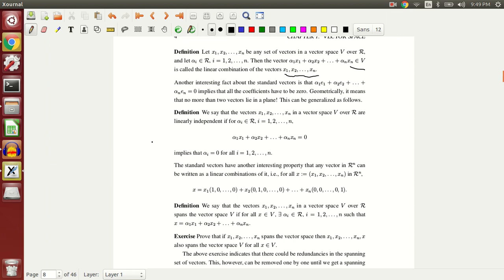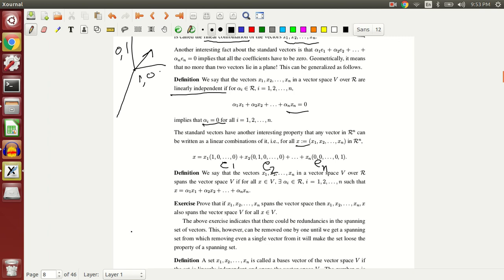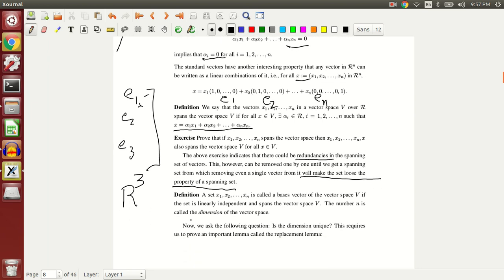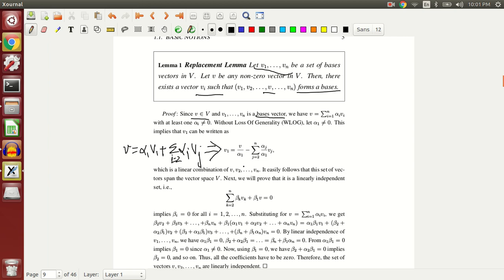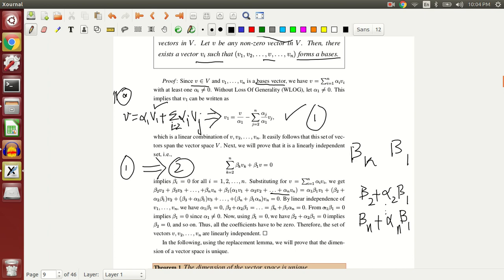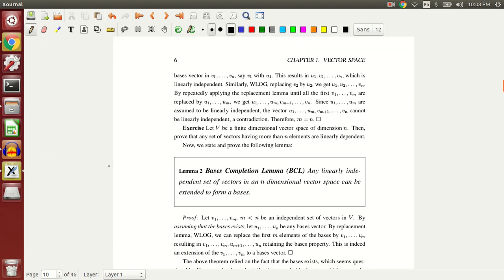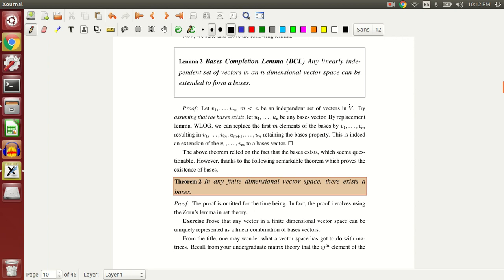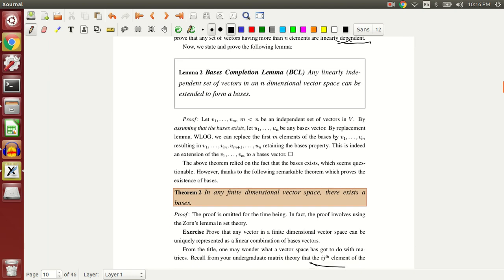Mathematics of Machine Learning - Vector Spaces Definitions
Mathematics of Machine Learning - Vector Spaces - Definitions of Linear Combination of Vectors | Standard Vectors | Linear Independence | Spanning Set of Vectors | Dimension of vector space | Uniqueness of Dimension | Replacement Lemma of vector space | Bases Completion Lemma | In Finite dimensional vector space,  there exists a bases